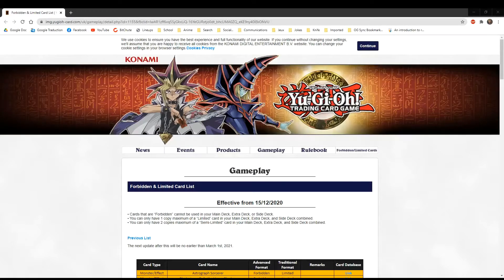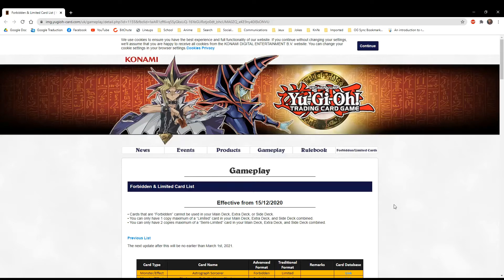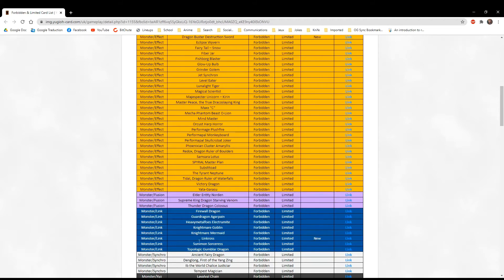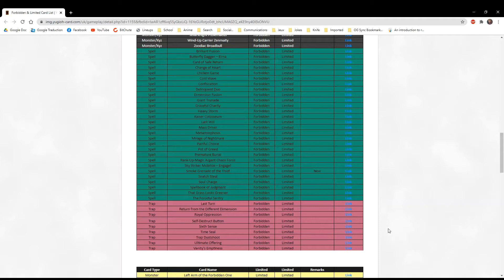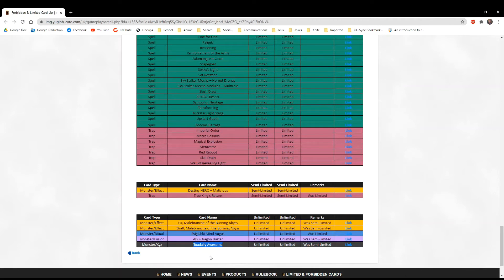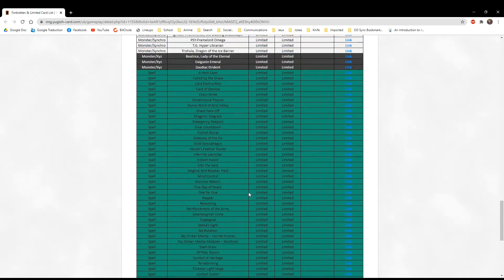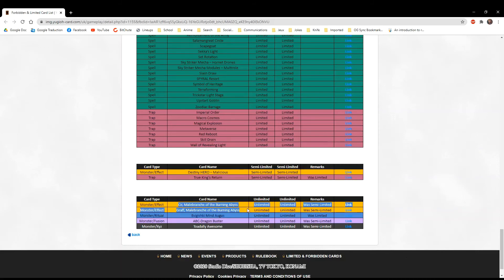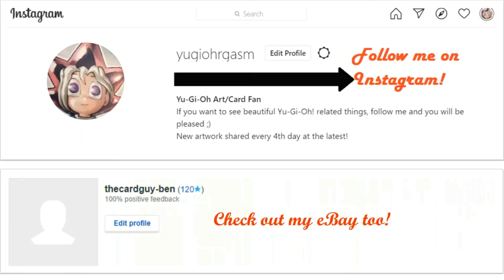REALISTIC BANLIST REACTION - Dec. 15th Yu-Gi-Oh banlist review.....With a FROGGY TWIST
Ok, so "quick" vid reacting to the banlist that, well, maybe brings back my froppy bois into the limelight? This was a little of a let down of a banlist, Dinos are unhurt and all. But hey, it's still something! FROG players, UNITE!!!

Do the biz, y'all!